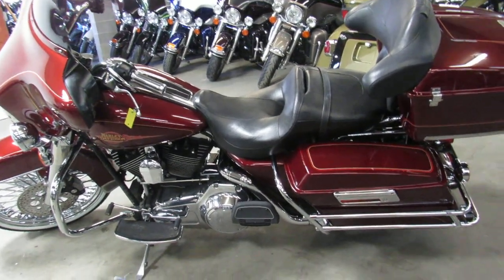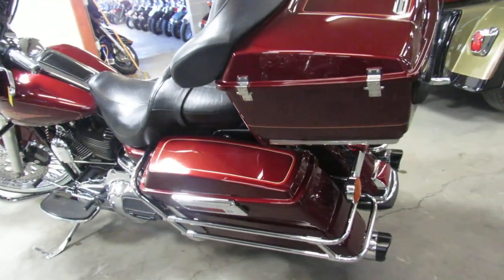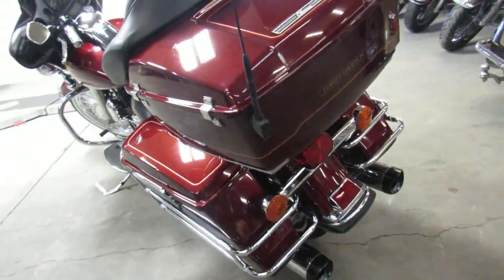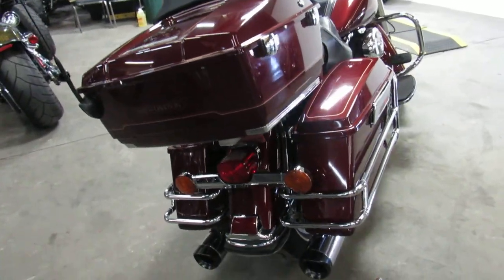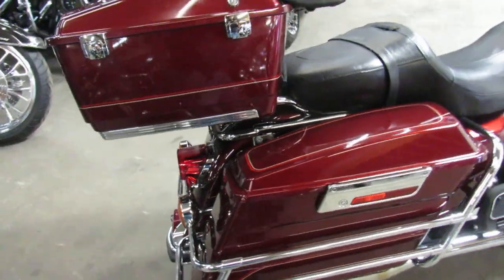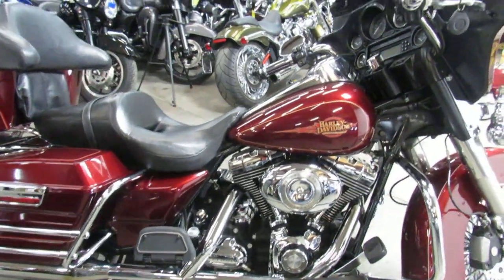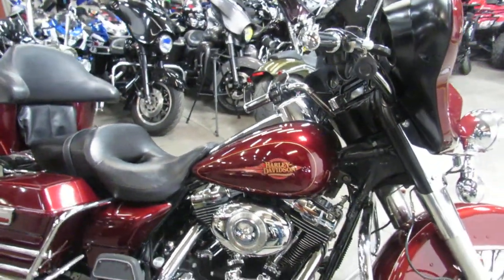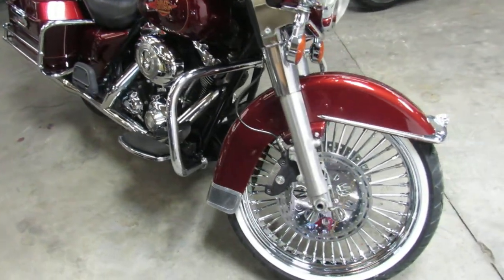Used 2008 Harley Electra Glide for sale in Michigan U4139